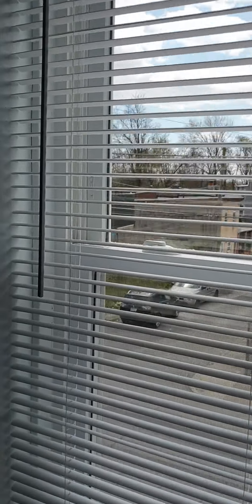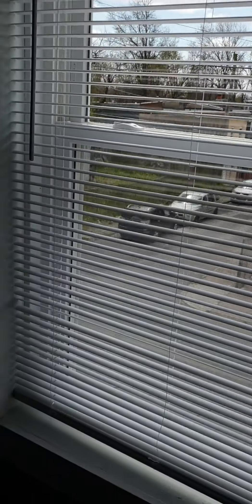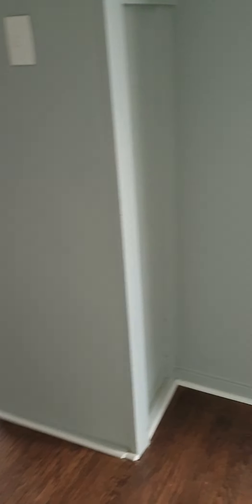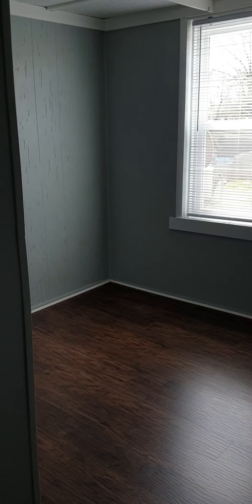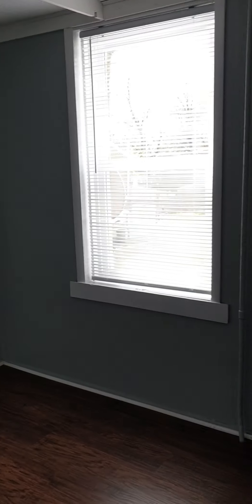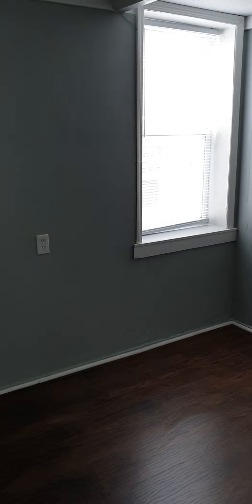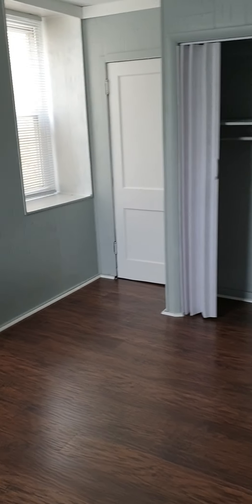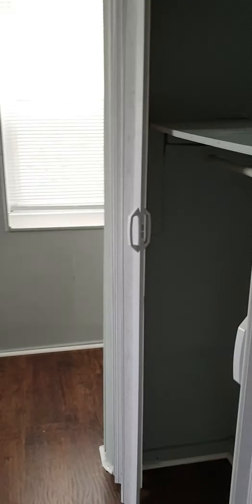Apartment for rent in Philadelphia 1BR/1BA by Trustart Realty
One of our ApartmentsForRentInPhiladelphia is a stunning 1-bedroom apartment with tons of amazing details.
This is a beautiful 1BR 1Bath apartment in Frankford. 2nd floor unit in a very nice newly renovated building. Newly renovated. Everything is brand new as well as brand new appliances (refrigerator, gas range). No carpets. This cozy home offers kitchen, 1 bedroom, living room and a bathroom. Very cozy and lots of natural light. On-street parking. Steps away from bus/train service to the city, shops, and restaurants. Easy access to NJ bridges and I95.

Trustart Realty
1101 Foulkrod St
Philadelphia PA 19124

to know more about

"Like" us on Facebook or write a review for us on Google

Trustart Realty
1101 Foulkrod St
Philadelphia PA 19124